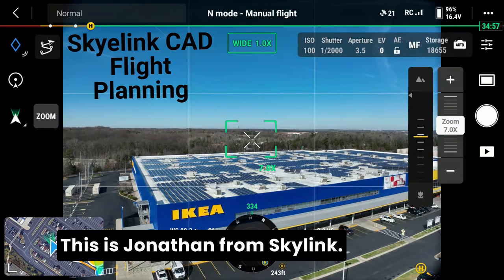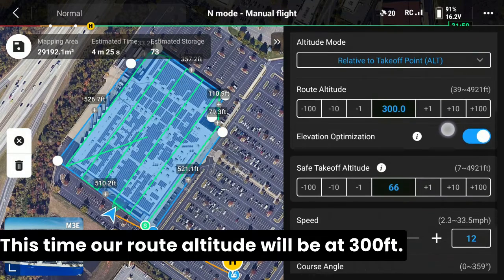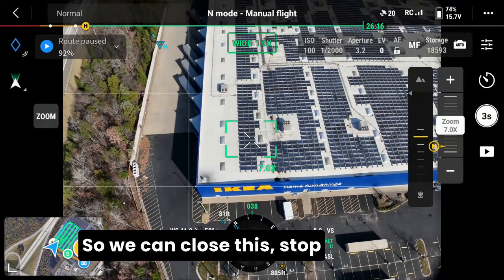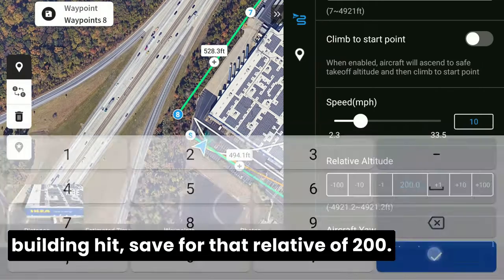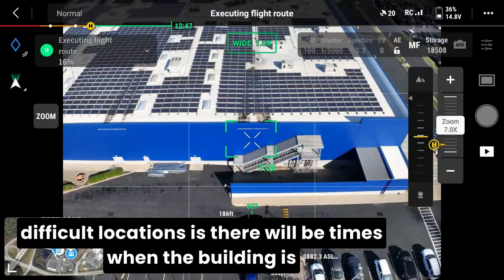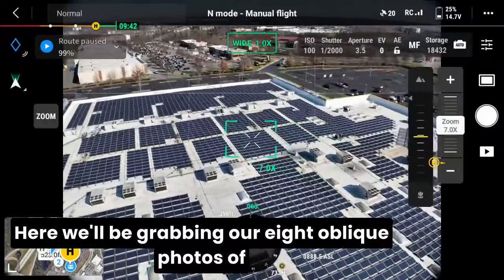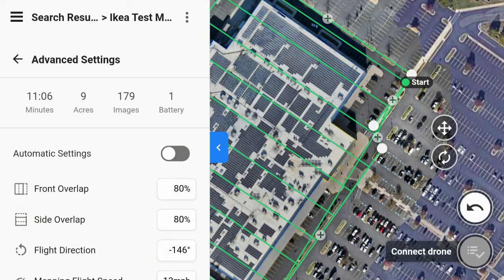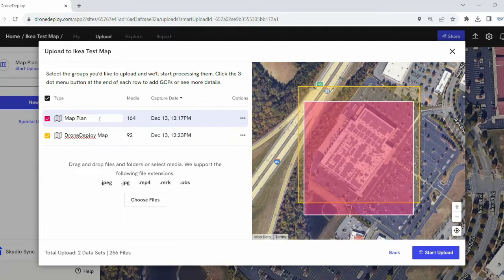Commercial Rooftop CAD Modeling Aerial Data Capture Workflow - Skye Link Drone Services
In this video, we explain the process of setting up flight plans for commercial rooftop CAD modeling using the DJI Mavic 3 Enterprise (M3E) and DJI Pilot 2 to conduct drone data collection to create 3D models of commercial roofs.

Jonathan Williams, UAS Operations Manager at Skye Link Drone Services reviews the entire aerial inspection and mapping workflow to set up flight plans in DJI Pilot 2 including flight orientation, gimbal angle, camera interval, and more to ensure you have your flight settings dialed in to successfully complete rooftop CAD modeling captures.

Are you a drone pilot interested in joining Skye Link's drone pilot network? to create an account and get flying today!

Video Timeline:
0m11s - Intro + Safety checks
1m31s - Setting up map plan in DJI Pilot 2
3m40s - Setting up the orbital plan within DJI Pilot 2
7m42s - Safety tip while flying automated orbital plan
8m12s - Flying the orbital plan manually
9m27s - Flying the center oblique photos
10m30s - Setting up the map plan in DroneDeploy
12m35s - Uploading captured data into DroneDeploy
13m - Consolidating the data into a single map if it ends up spread out